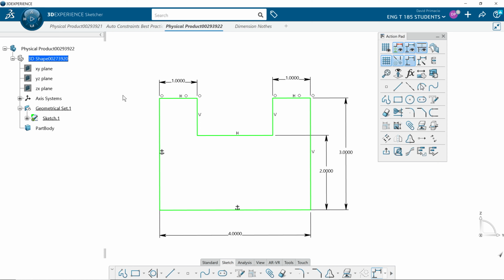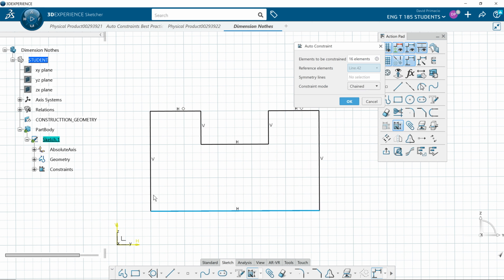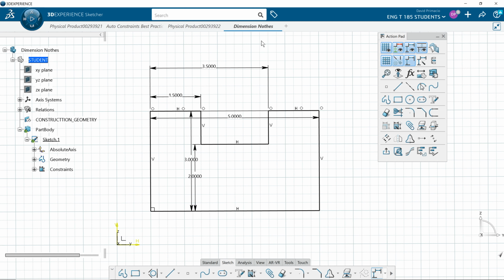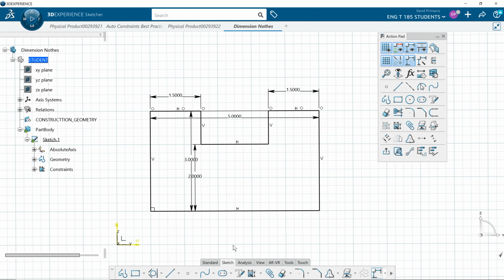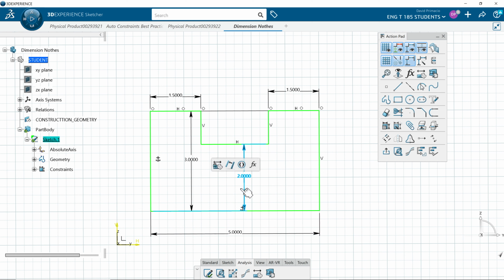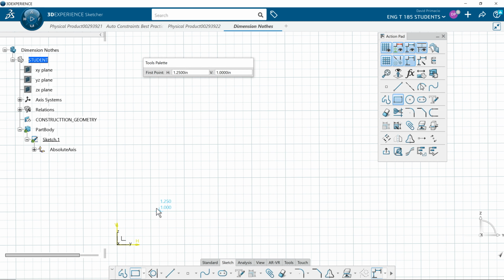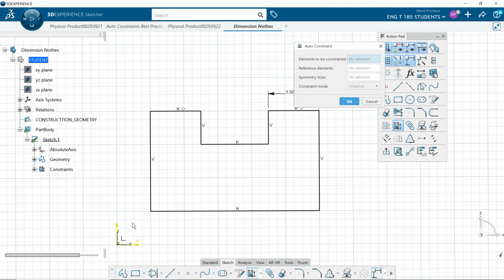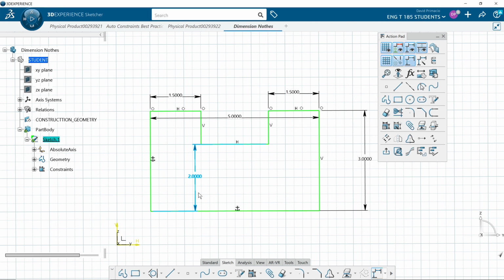Auto Constraints notches edge not coming from datum